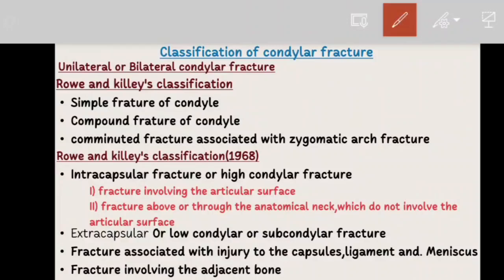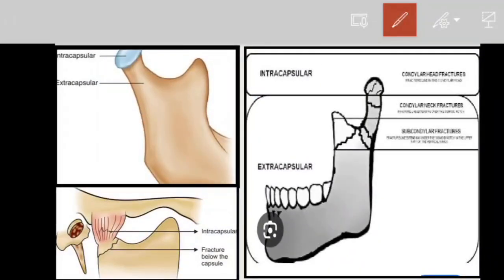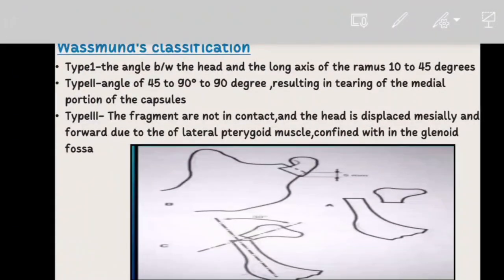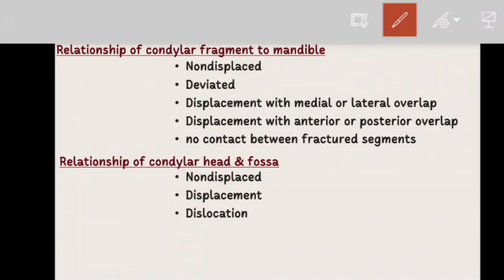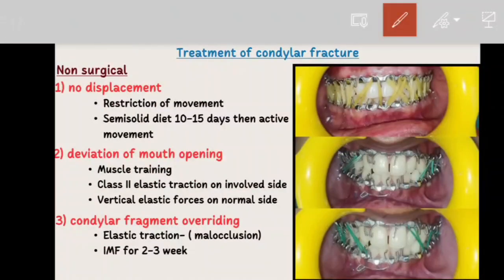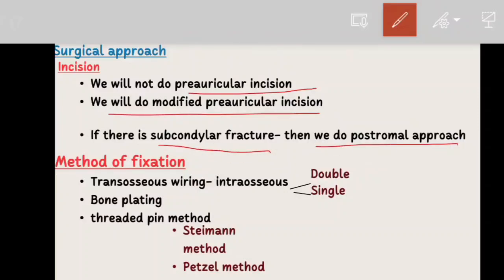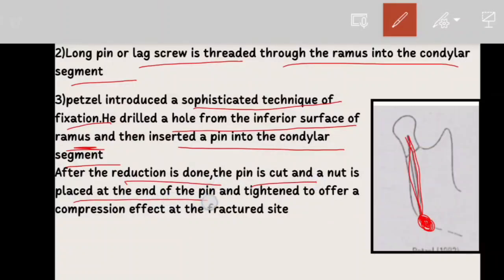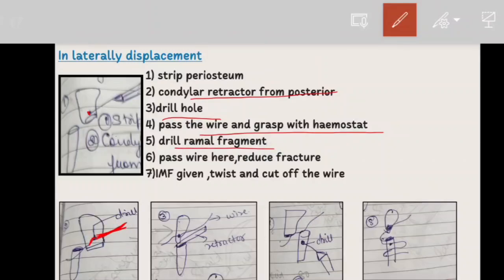Condylar Fracture Made Easy| Classification, Clinical Features & Treatment| BDS Oral Surgery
In this video, we discuss Condylar Fracture in very simple and easy English for BDS students

This lecture includes:
✔️ Rowe & Killey Classification
✔️ Maclennan Classification
✔️ Wassmund Classification
✔️ Lindahl Classification
✔️ Clinical features
✔️ Etiology
✔️ Non - Surgical Treatment
✔️ Surgical indication
✔️ Surgical approach and fixation methods

All diagrams are explained clearly which are mentioned

This video is specially useful for:
🦷 BDS 3 rd year student
🦷 Oral Surgery University exams
🦷 Viva preparation

If you are preparing for BDS exams, this video will help you score better

condylar fracture
tmj fracture
oral & Maxillofacial Surgery lecture